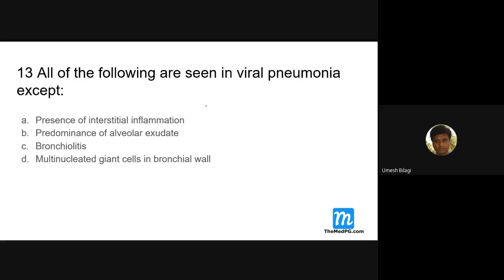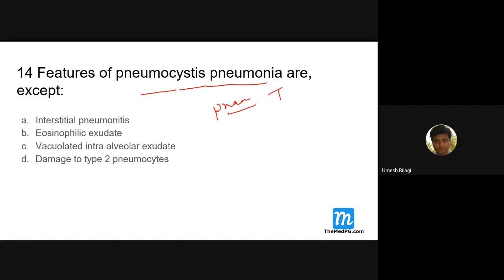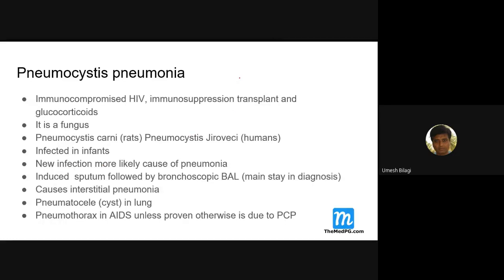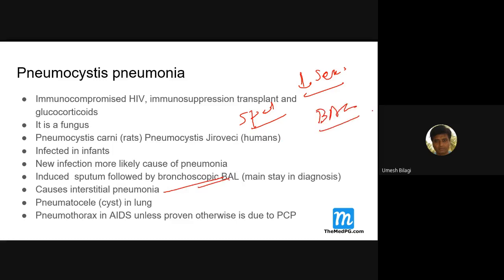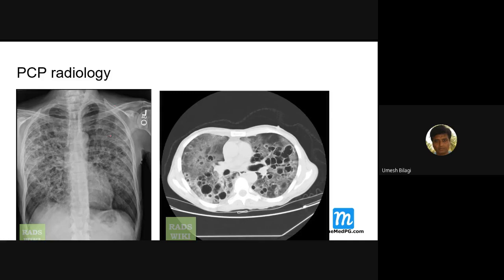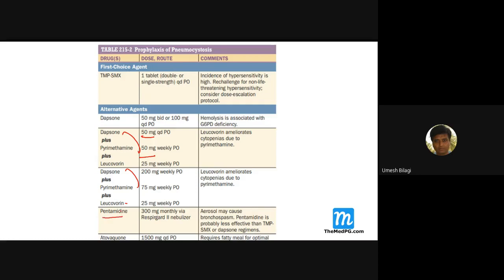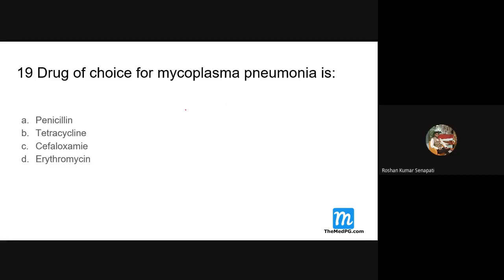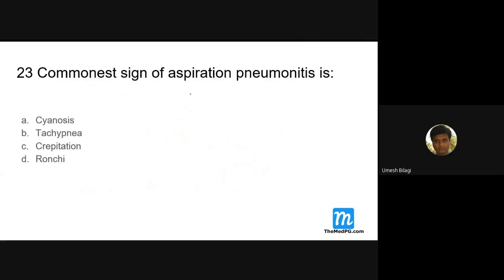RS MCQ pneumonia part 2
NEET-PG, NEET MDS, FMGE, Pneumonia, PCP, pneumocystis jirovecii, Mycoplasma, chlamydia